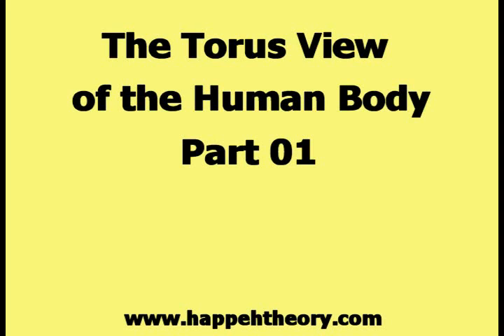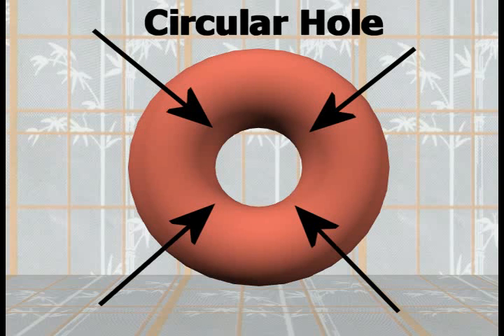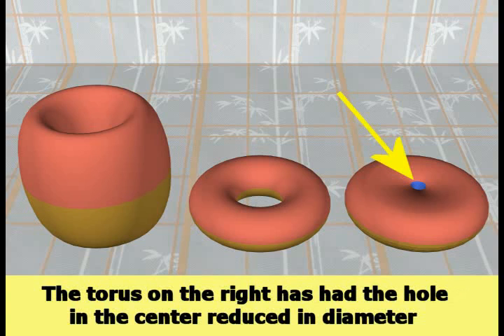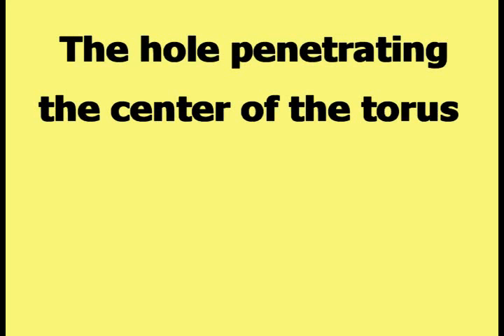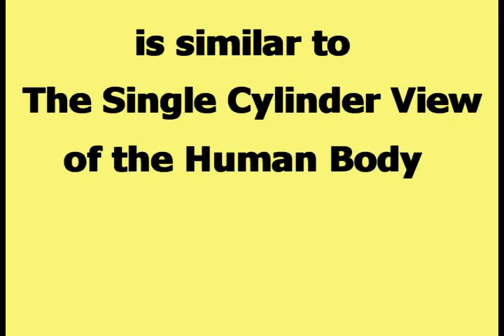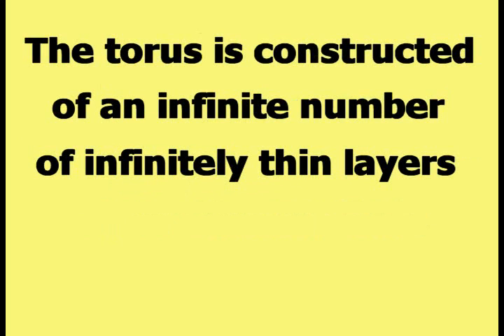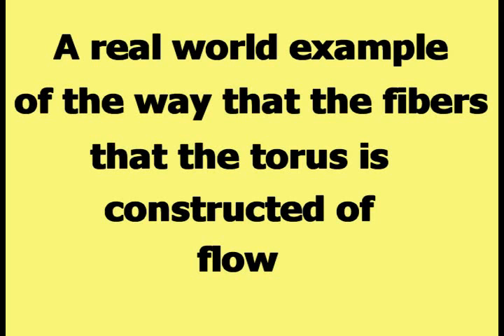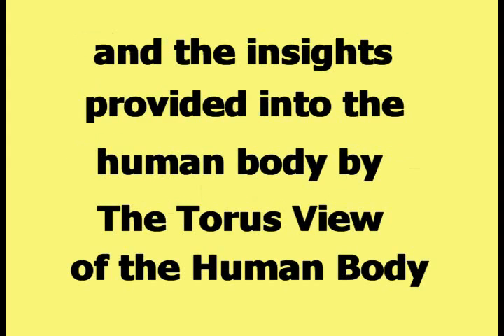The Torus View of the Human Body Part 01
This is Part 01 in the series on the Torus View of the Human Body. This first video provides the definition for The Torus View of the Human Body